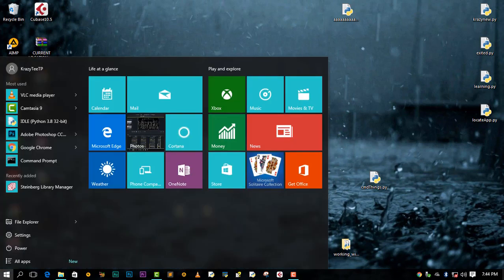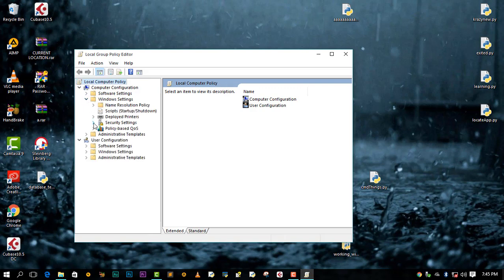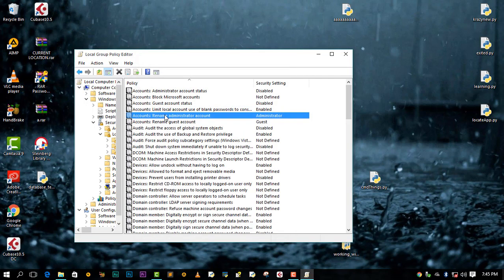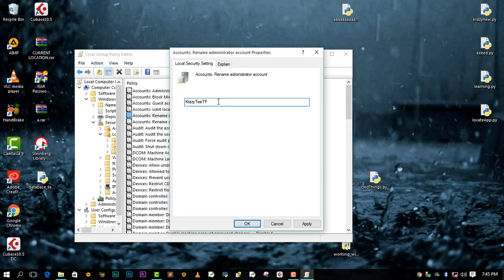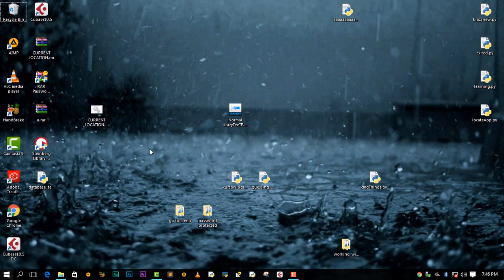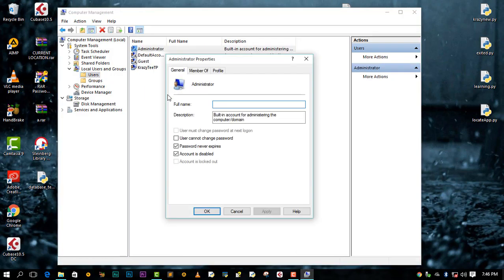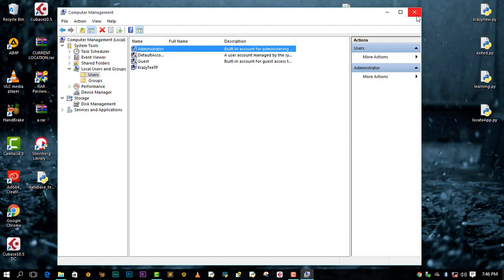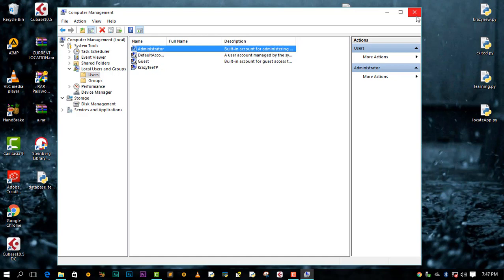How to Change Administrator on Windows 10 - Rename Local Administrator Account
Do you really want to rename local administrator account?

So i will be showing you how change administrator on windows 10, and at the end of it you will be able to rename local administrator account on windows 10